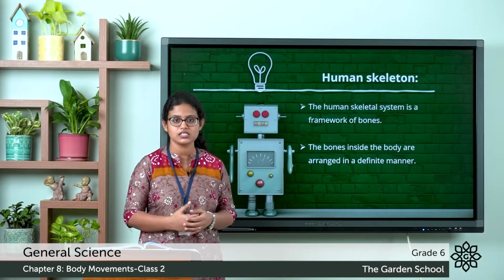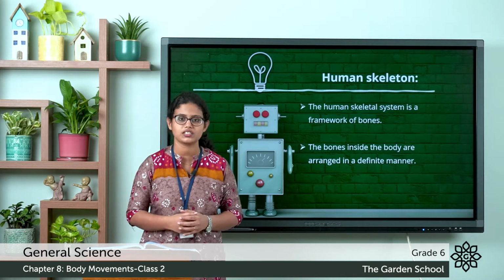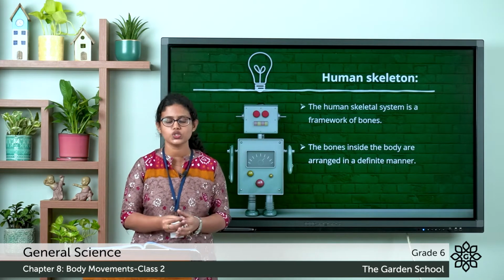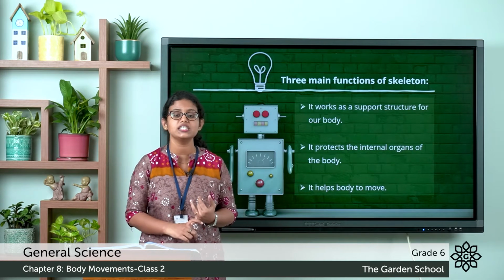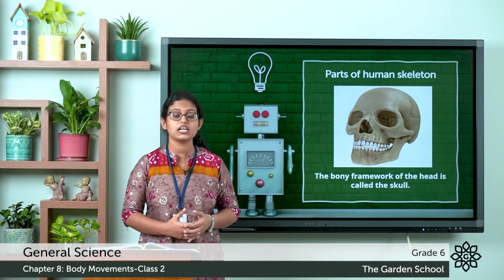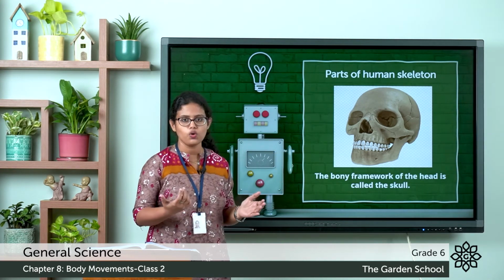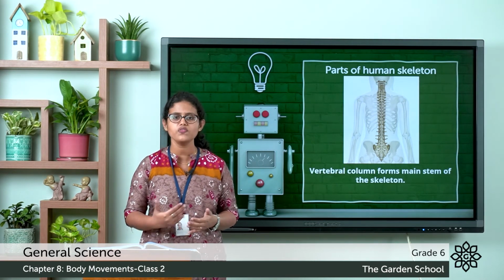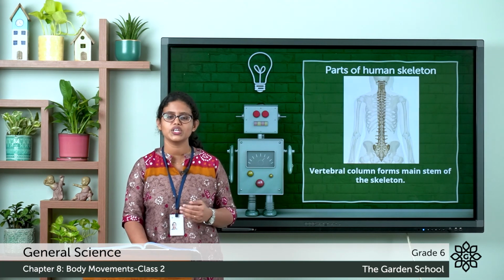Grade 6 General Science Chapter 8 Class 2 The Human Skeleton Part 1